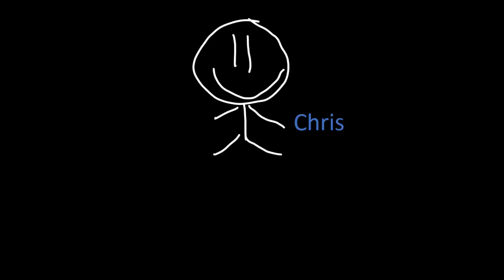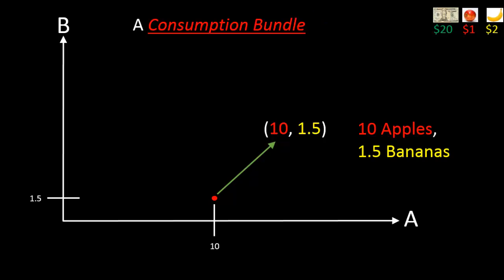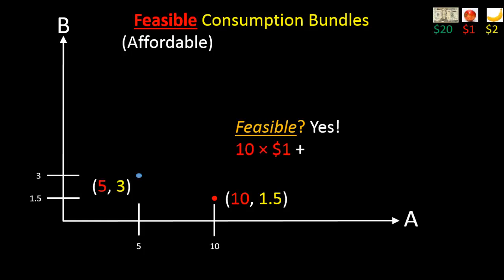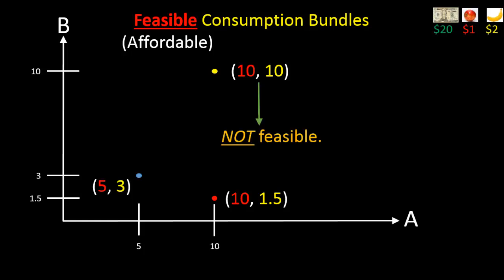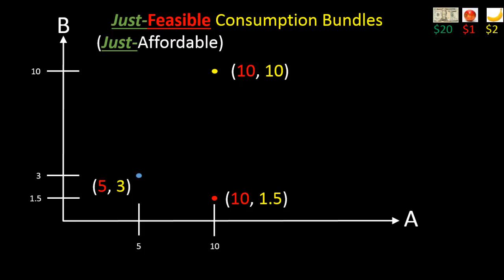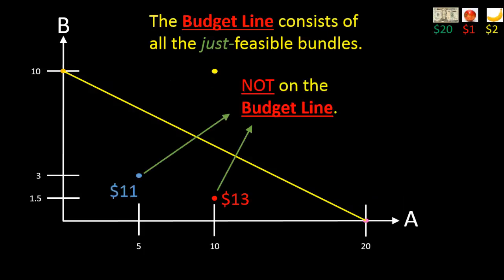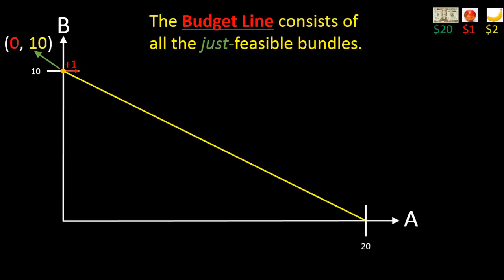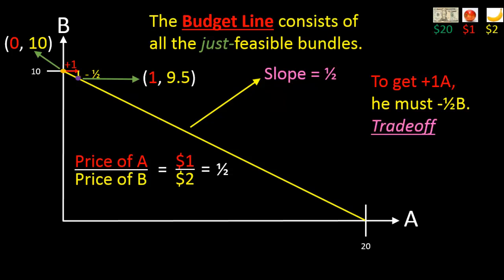01 Consumer's Problem [Series of 7 videos on Preferences and Indifference Curves]